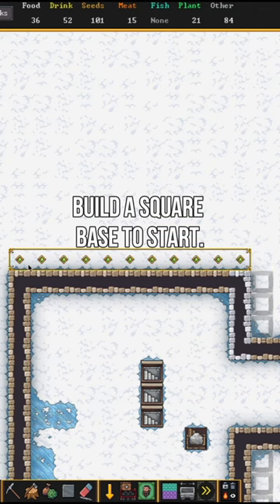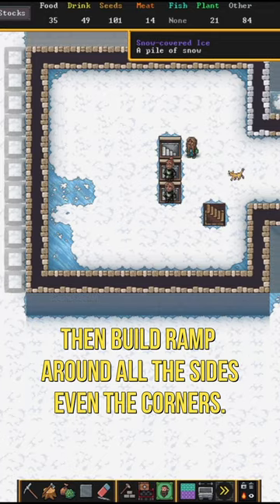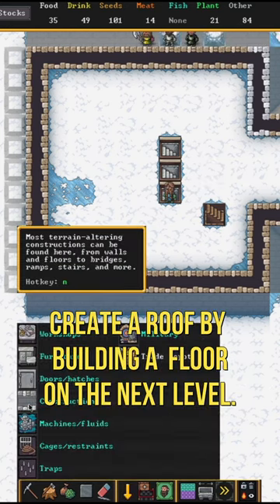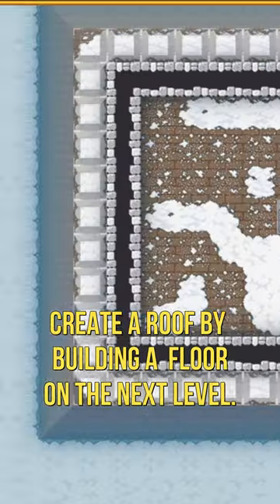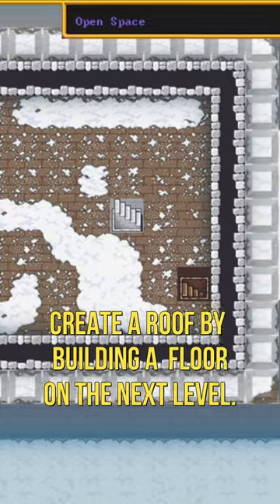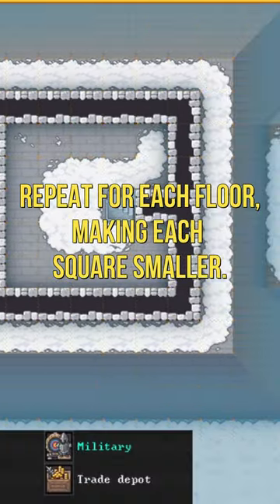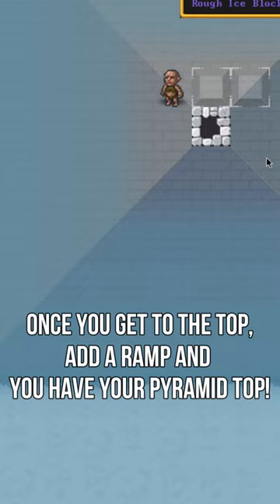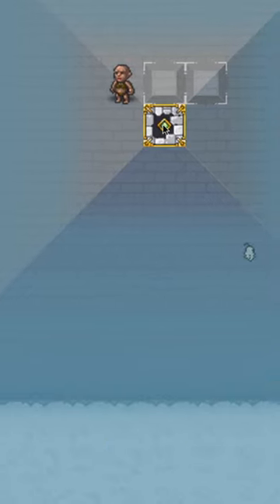Dwarf Fortress Quick Tips: Making a Pyramid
How to make an easy pyramid project with little effort. Check it out!